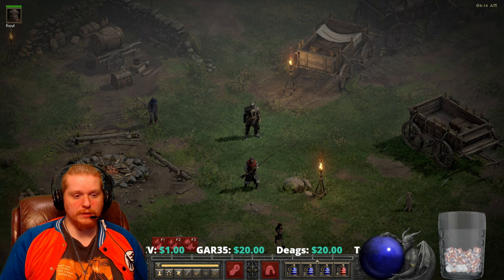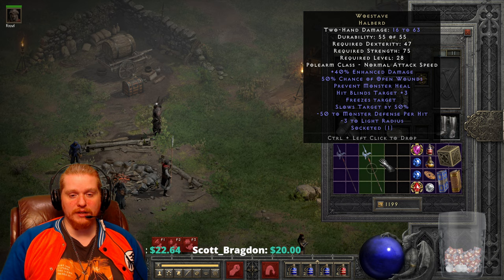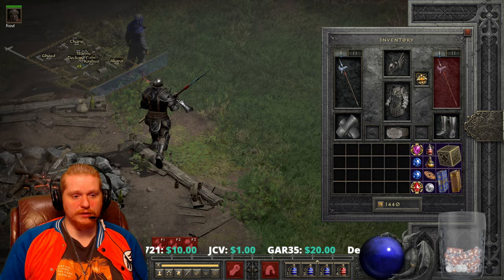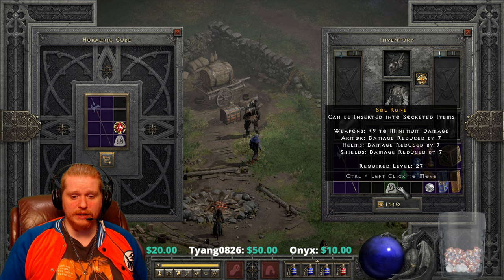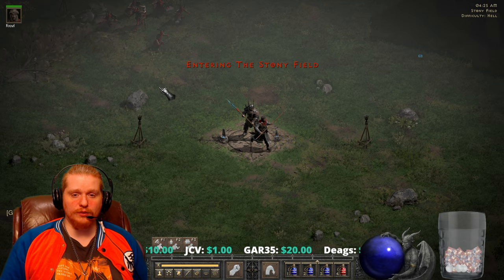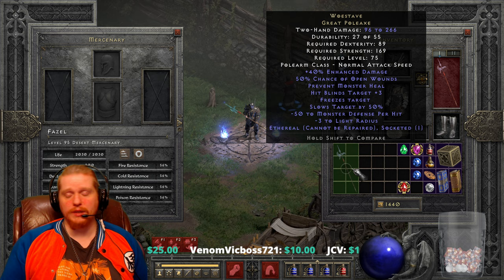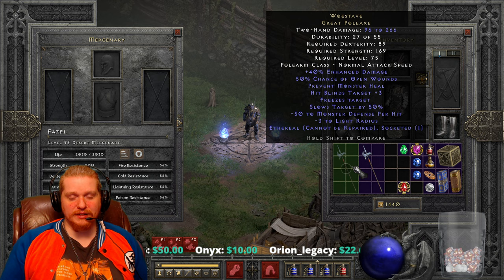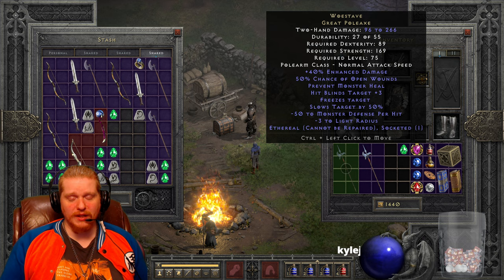D2R Unique Items - Woestave (Halberd)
Hello Guys and Gals Today Hello Guys and Gals Today I am going to go over the Unique Item Woestave (Halberd)

50% Chance Of Open Wounds
Slows Target By 50%
Hit Blinds Target +3
-50 To Monster Defense Per Hit
Freezes Target
Prevent Monster Heal
-3 To Light Radius